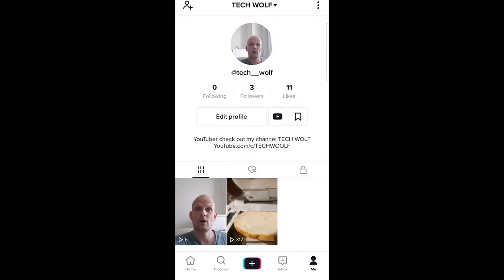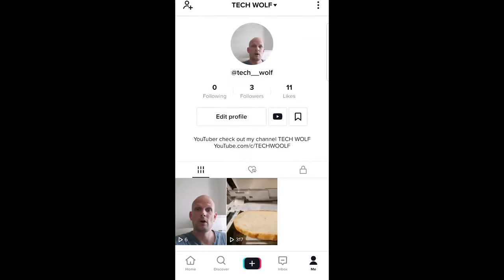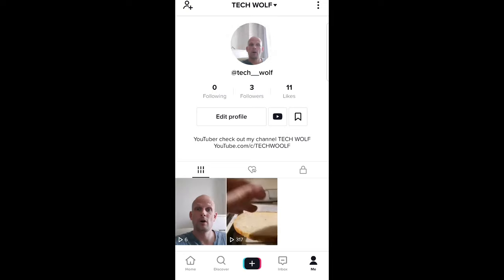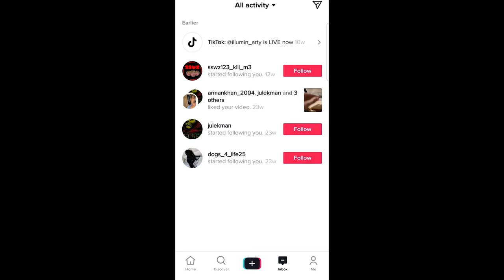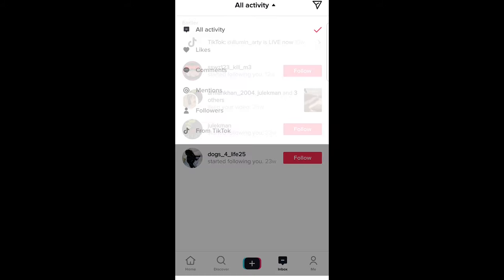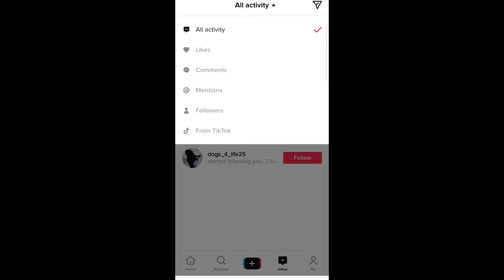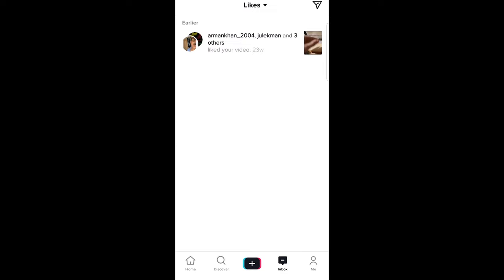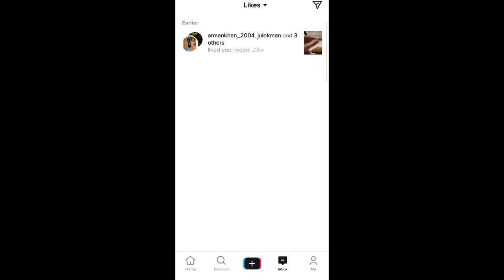HOW TO CHECK WHO LIKED YOUR TIKTOK VIDEO